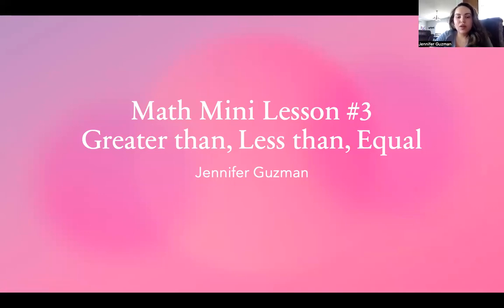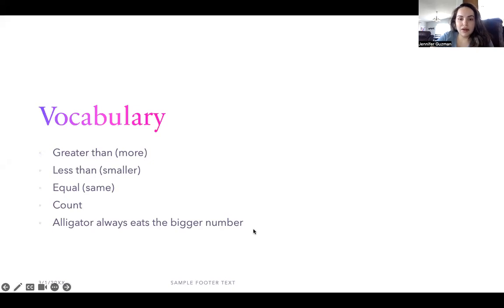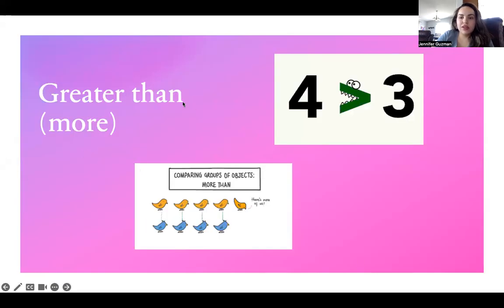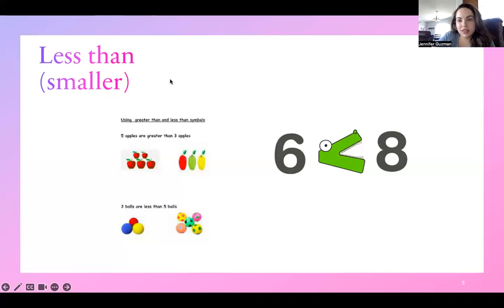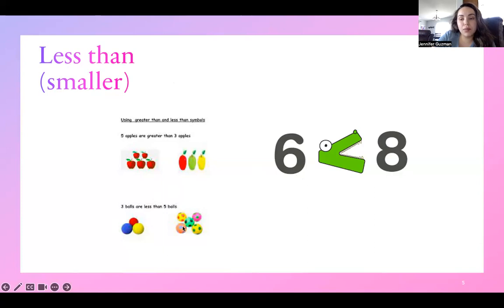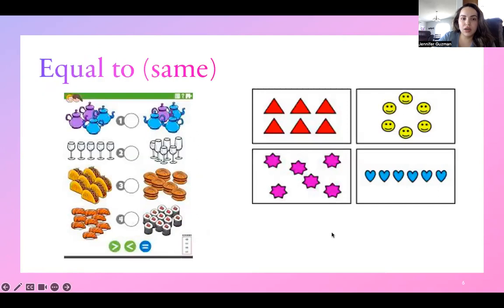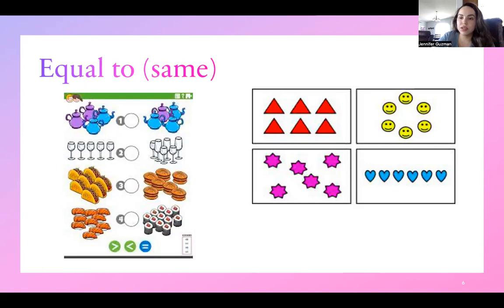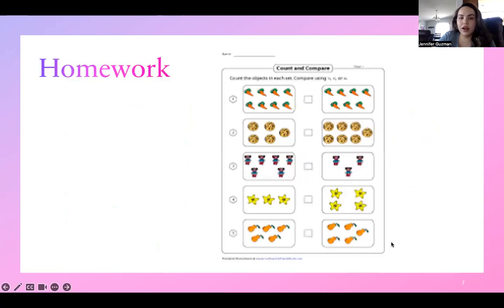Math mini lesson #3